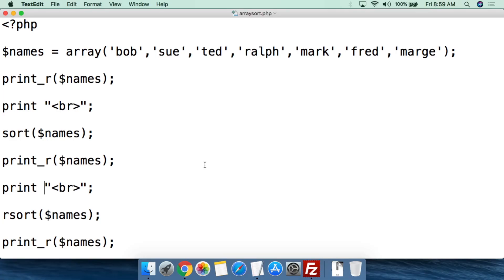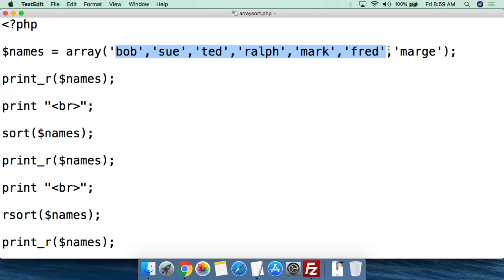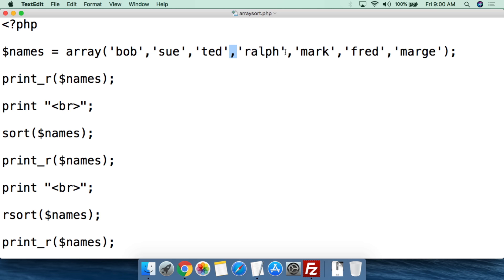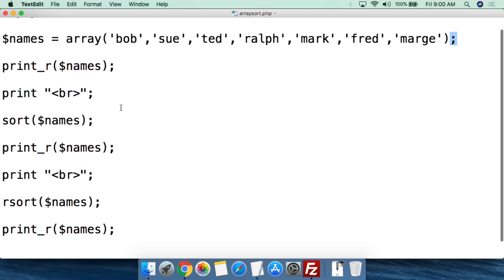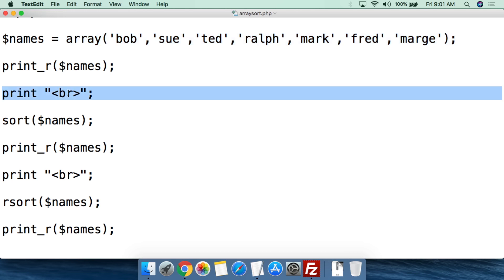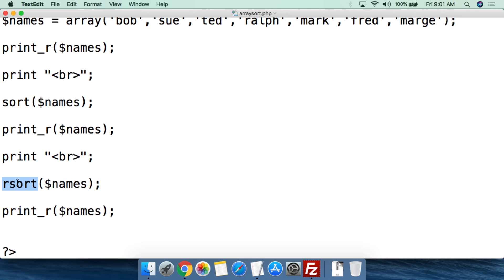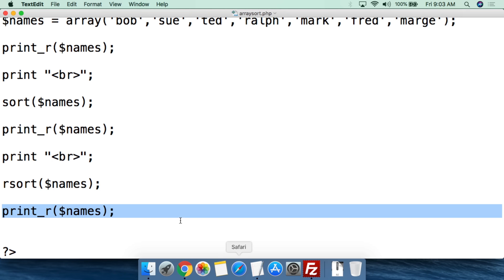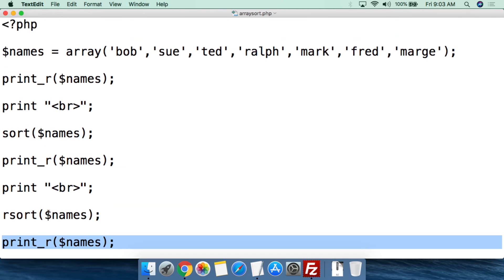PHP - Sort Array by Value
The sort() and sort() functions allow you to sort arrays alphabetically.